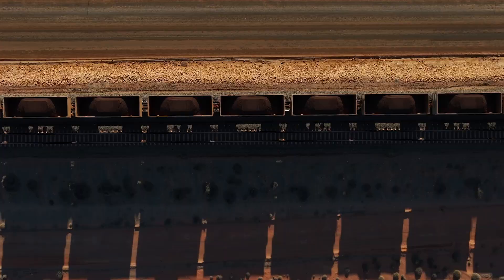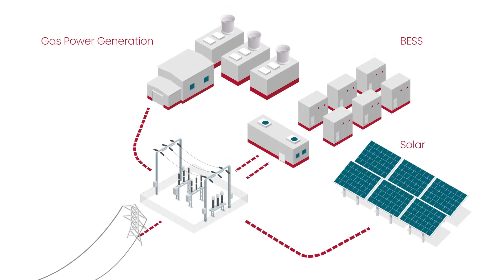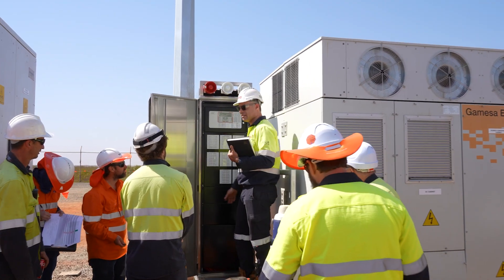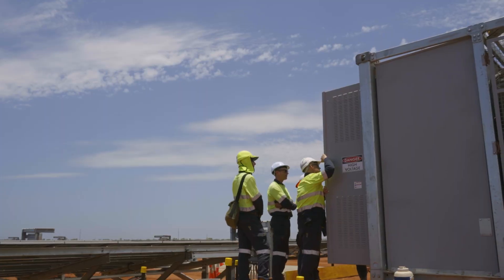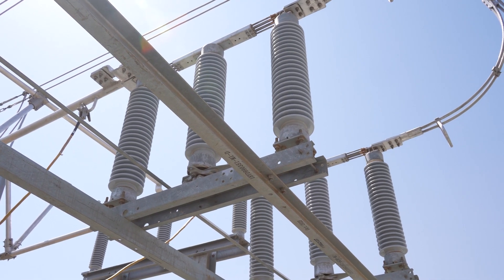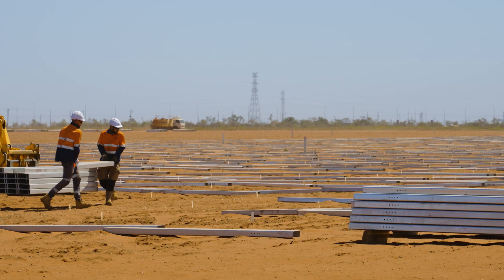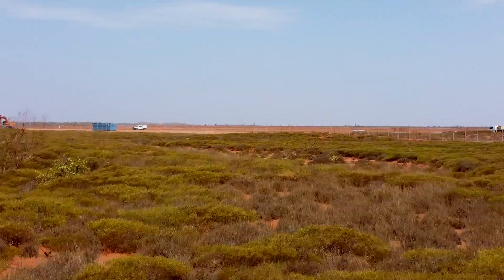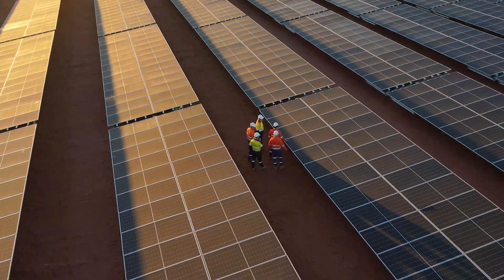Building the Future: Port Hedland Solar Farm & Battery Project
Go behind the scenes of the Port Hedland Solar Farm and Battery project. This 8-minute video shows the full construction process, highlighting how APA is delivering sustainable energy solutions and securing Australia's energy future. You'll see how we bring together renewables and battery storage to power communities.